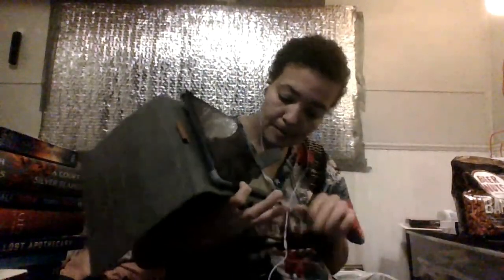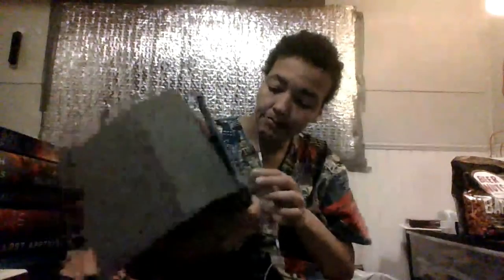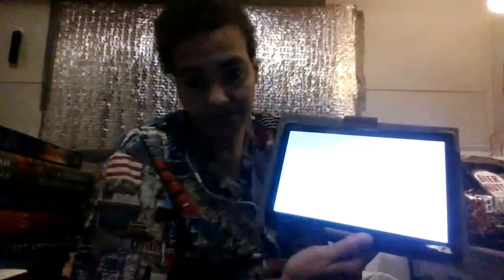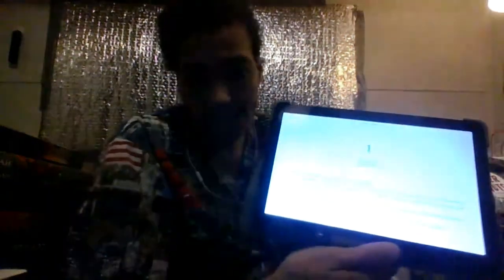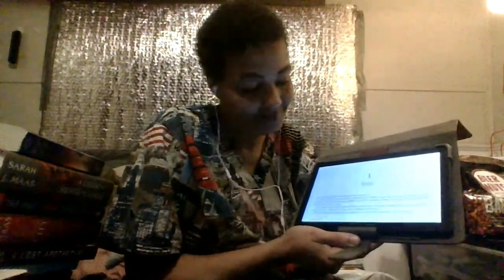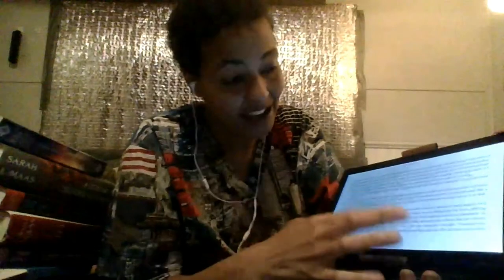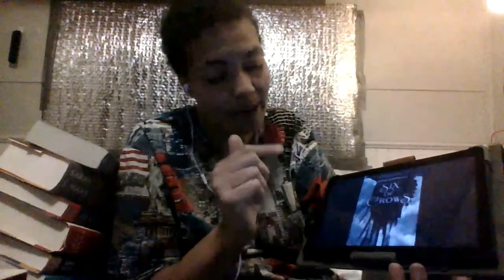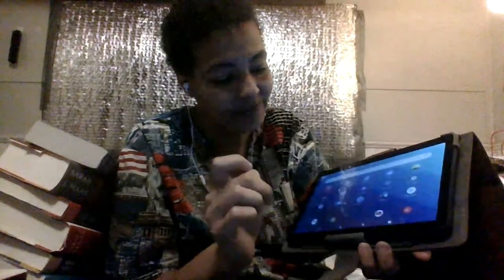MY NEW TABLET I BOUGHT ON AMAZON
I got me a New Tablet i love it its a 10.1 Tablet i tried to get a Kindle but they where sold out online so i couldnt get it so i got a 10.1 tablet instead love it

i want to thank everyone that haves supported me in the youtube and haves been with me since i started 2 years ago  i love you all and thanks for watching as always

Monique Turvey
Malabar, Florida 32950